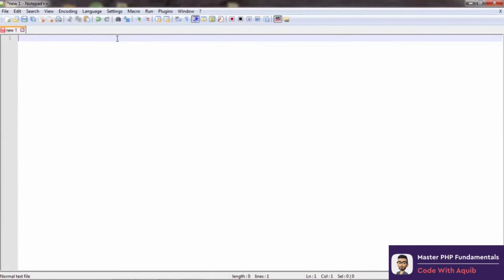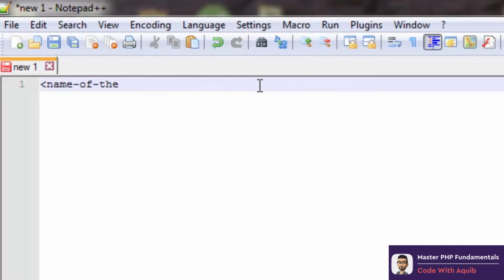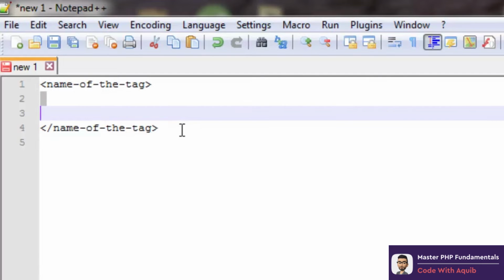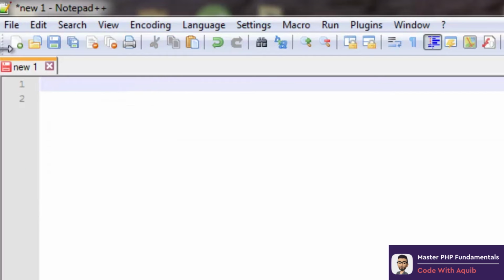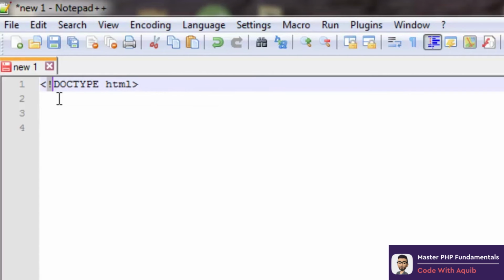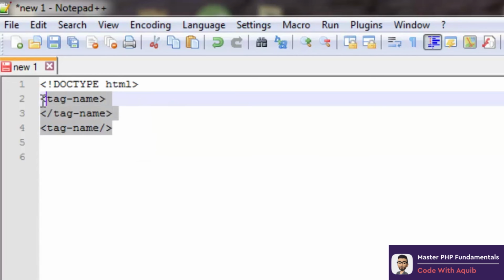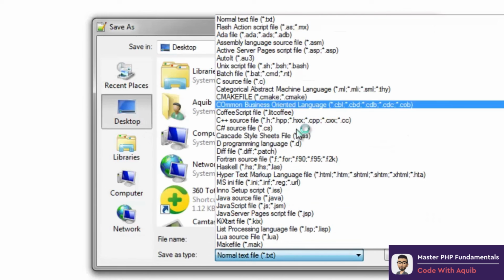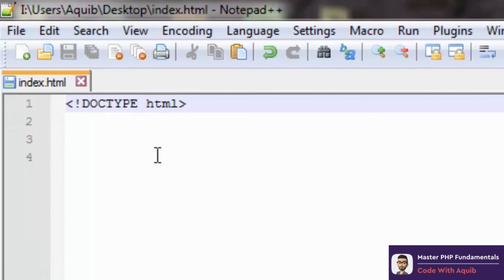Working with Tags in HTML5 - Chapter 12/19 | Master PHP Fundamentals